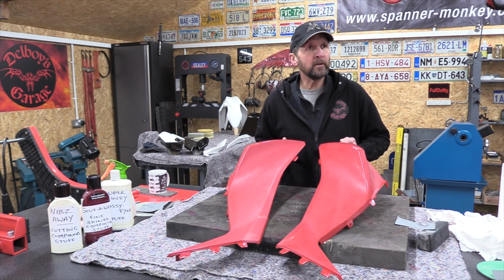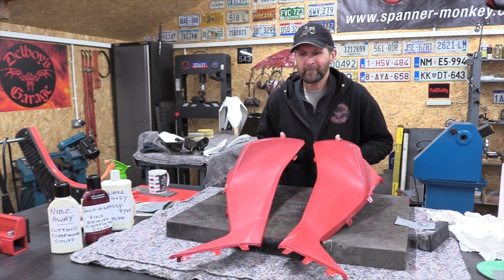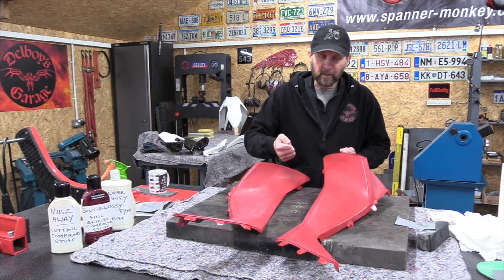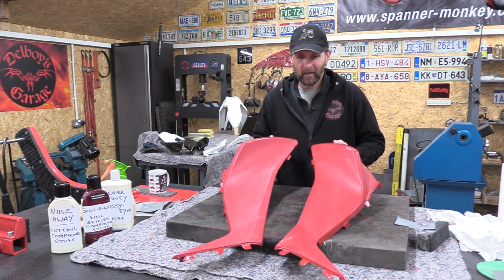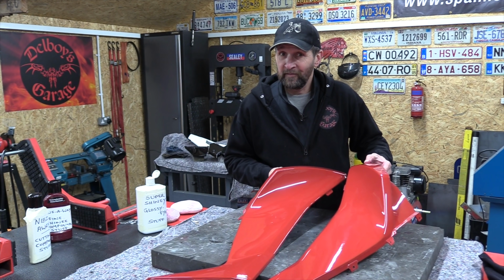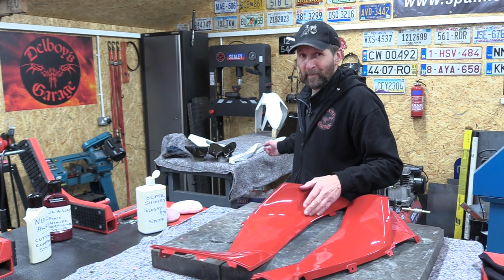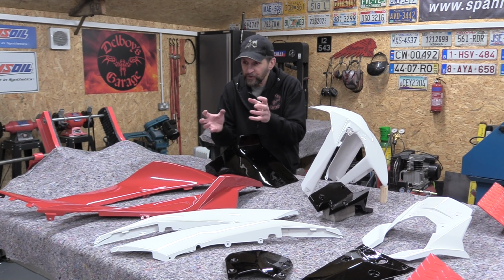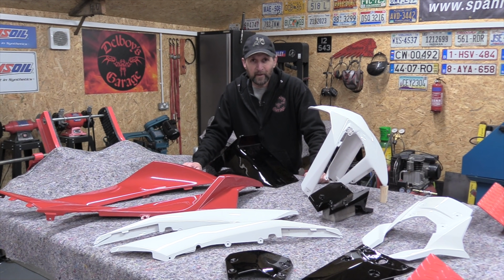Husqvarna Makeover #32, Wet Sand & Polish !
All Ten body panels now cured, time to "Wet Sand & Polish them all !